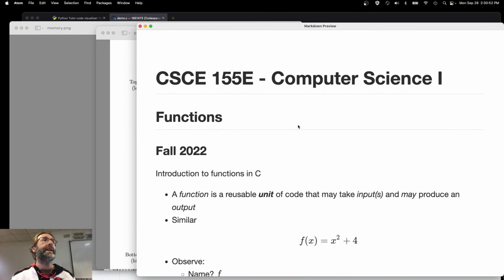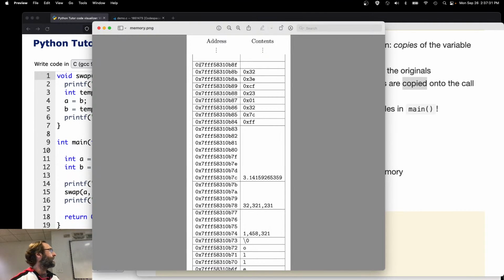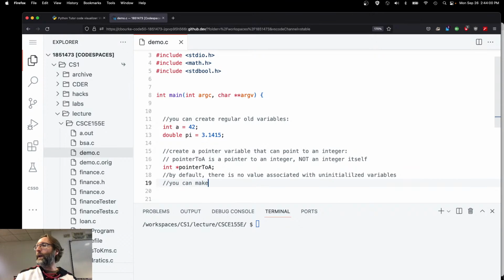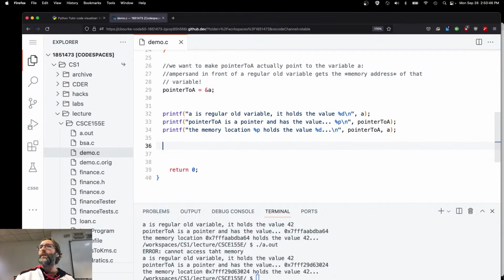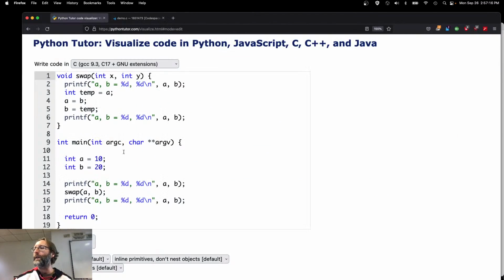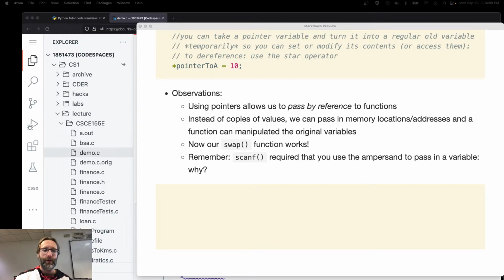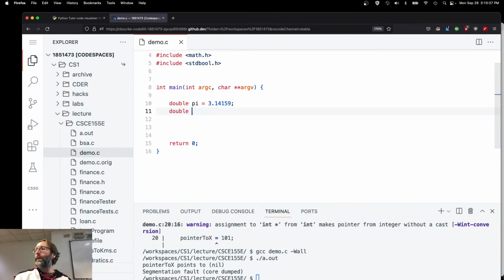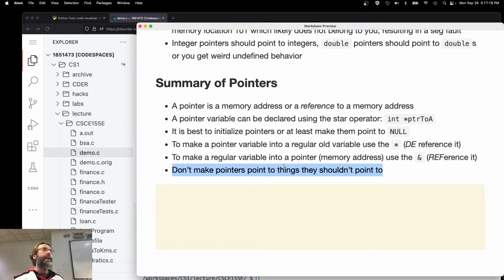5.6 - Pointers (2022/09/26)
We continue with functions introducing pointers to enable pass-by-reference